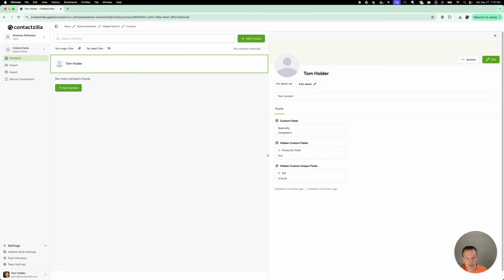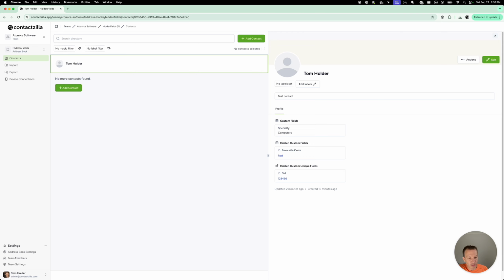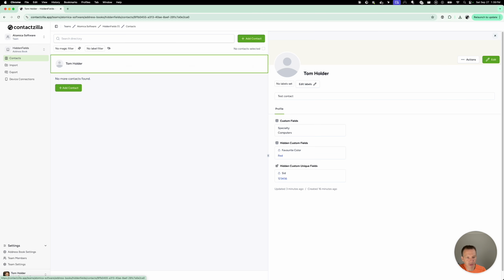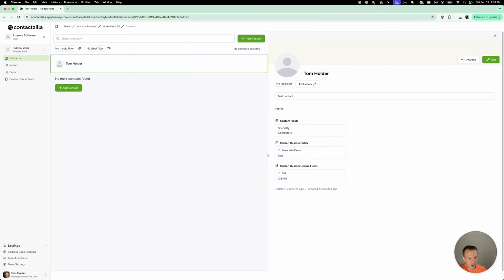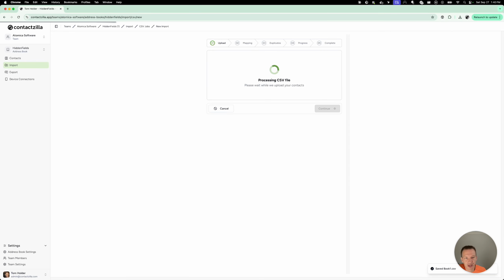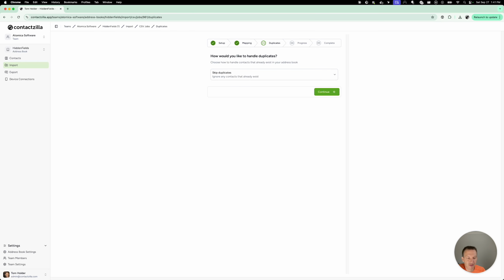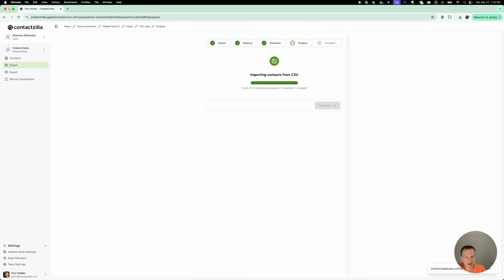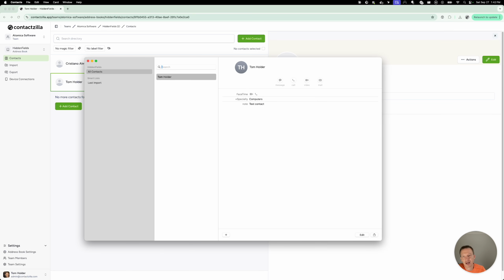Contactzilla Hidden Custom Fields – Hide Sensitive Data from Non-Admins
Want to control who sees what inside your shared address books? Contactzilla’s new Hidden Custom Fields feature lets you store sensitive data without exposing it to every team member.

In this walkthrough, Tom explains how hidden custom fields work, why they’re useful, and shows real examples:

Add fields that only admins and address book owners can see

Keep sensitive identifiers (like Salesforce IDs) out of end-users’ iPhone/Android contact apps

Target contacts for imports and updates using unique hidden IDs

Merge data safely from CSV files without overwriting important details

This feature is ideal if you need to:

Hide internal notes or IDs from regular staff

Keep long Salesforce IDs or system identifiers invisible on mobile devices

Import and merge data without losing key fields